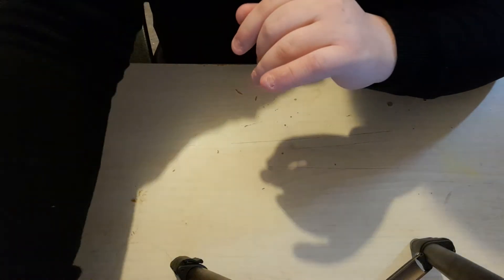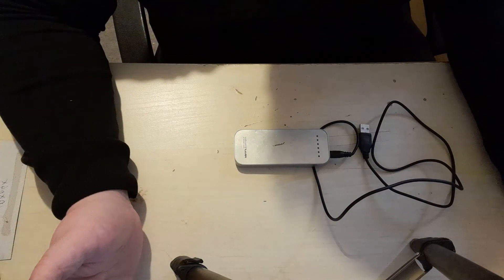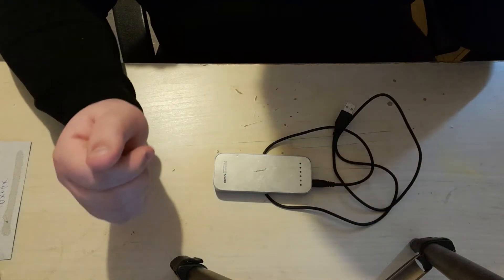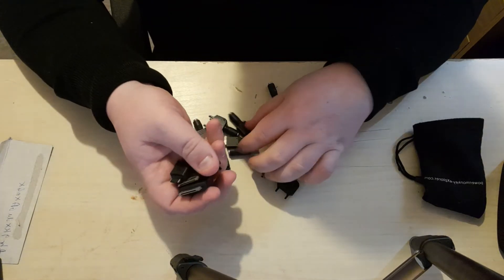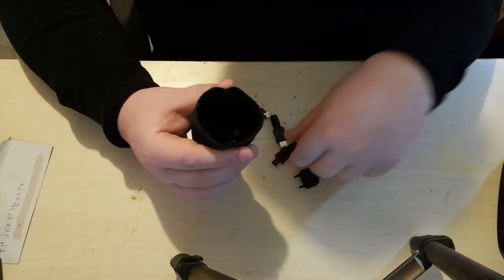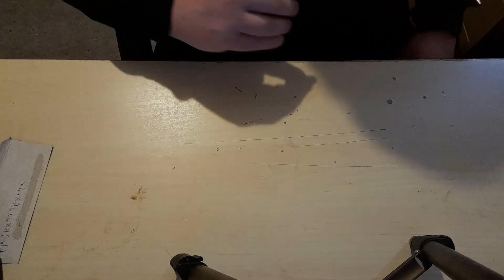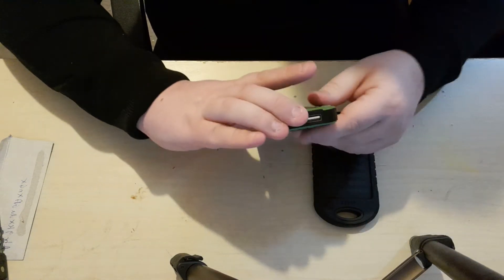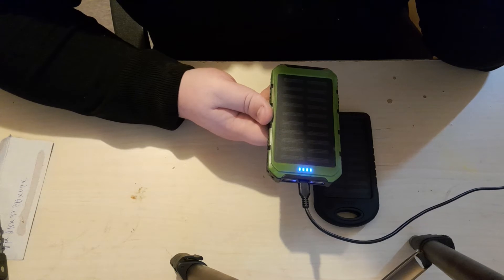A discussion on portable power devices